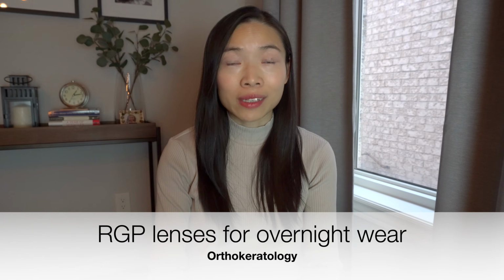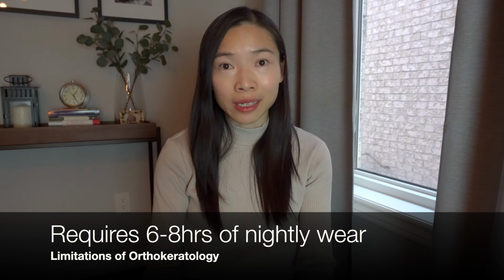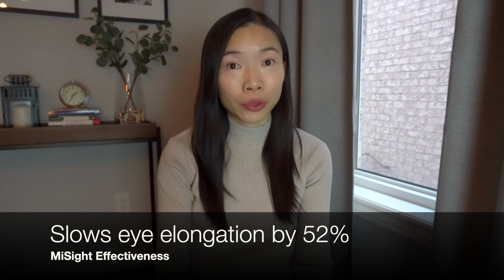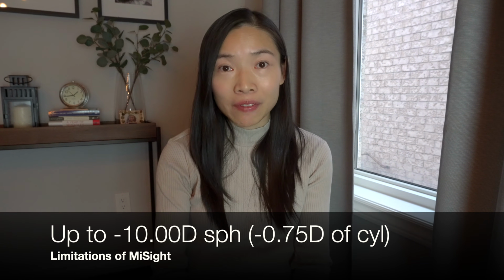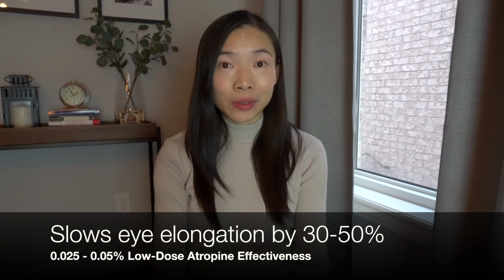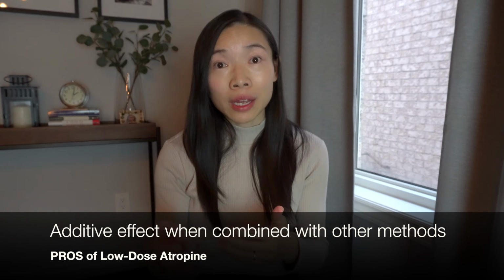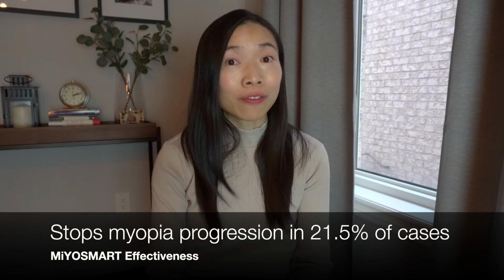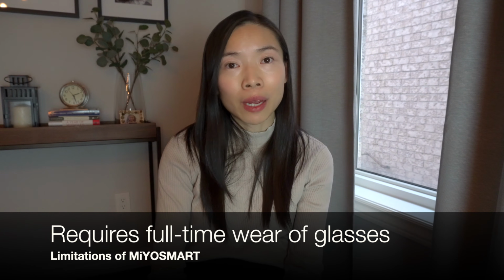How to Control Myopia Progression in Children **UPDATED** (2024) | 四大近視控制方法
**Since the video was made, MiYOSMART lenses are now available for prescriptions of up to -13.00D of equivalent sphere!

Worrying that your child's glasses prescription is climbing every year? THIS is the video for you!!! There are now scientifically proven methods for myopia control to effectively slow the progression of nearsightedness in children. Find out what methods may work for your child!

If you are in the Greater Toronto Area in Ontario, you can book an eye appointment with me at Ardent Vision Eyecare through our
Ardent Vision Eyecare is committed in providing an approachable, high quality, one-stop eye care and eyewear for you and your family in Richmond Hill, Ontario, Canada. Services available in English, Cantonese and Mandarin!

**Chinese subtitles available with Subtitles/CC function!!**

All content on this YouTube channel is for informational and educational purposes only, does not constitute medical advice, and does not establish any kind of patient-client relationship by your use of the channel content. Although the goal is to provide accurate general information, the information presented here is not a substitute for any kind of professional advice, and you should not rely solely on this information. Always consult a professional in the area for your particular needs and circumstance prior to making any professional, legal, medical and financial decisions.